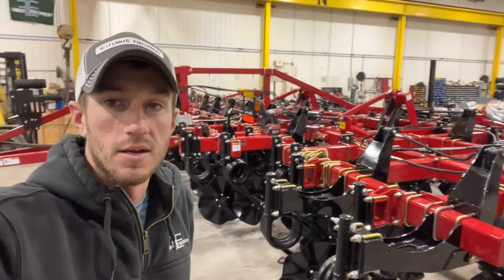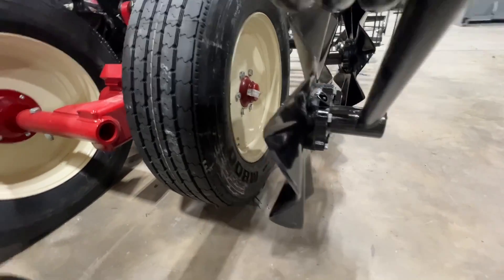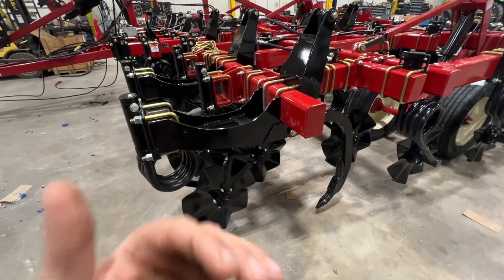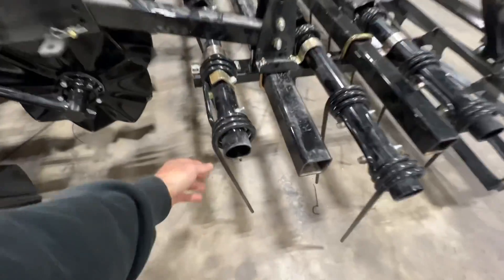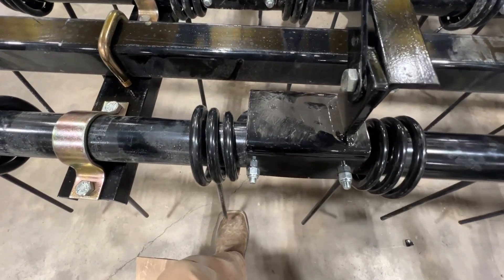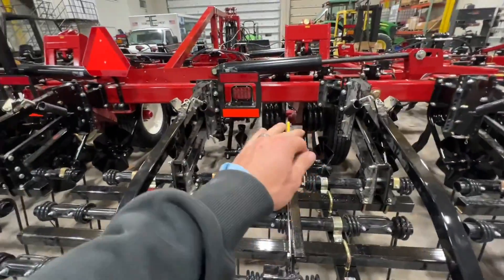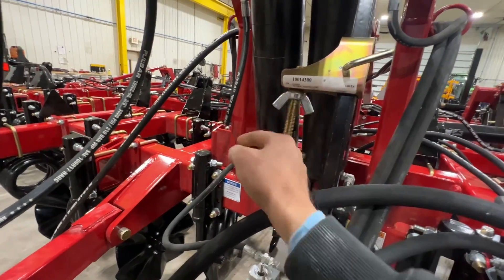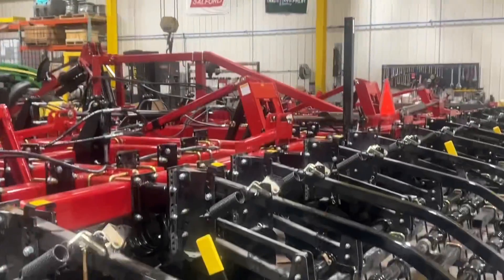In-Depth on A Salford 2200 with Hydraulic Shank Kit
In this video we breakdown what a 2200 S. for is how the harrows work, the function of the rolling basket and why we choose eight wave blades